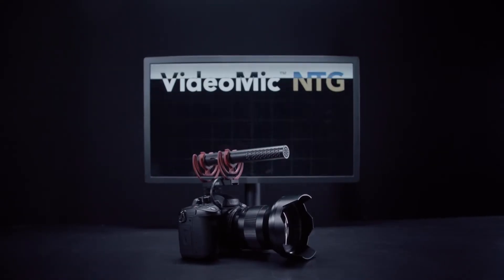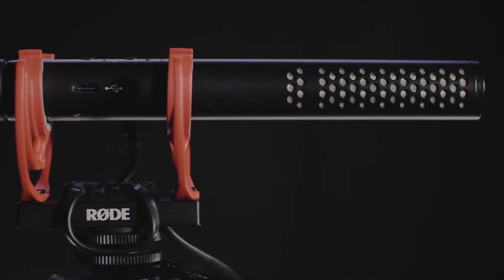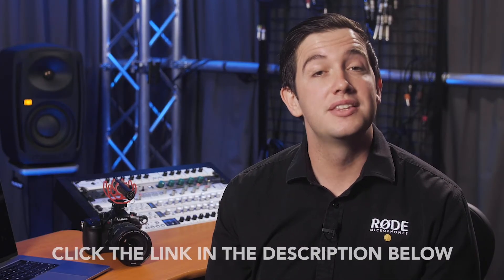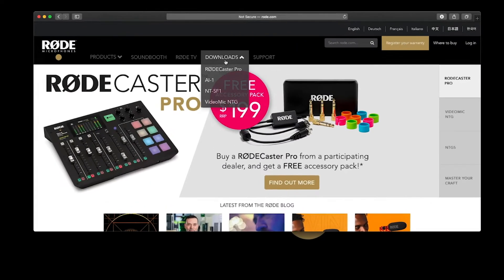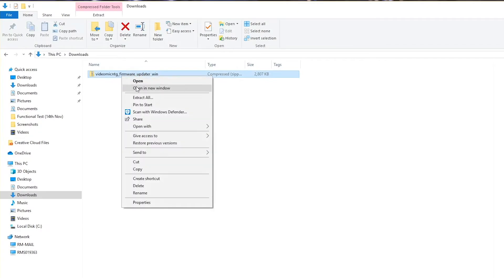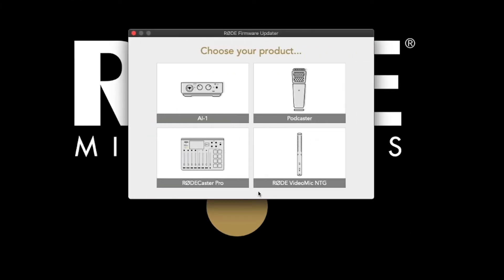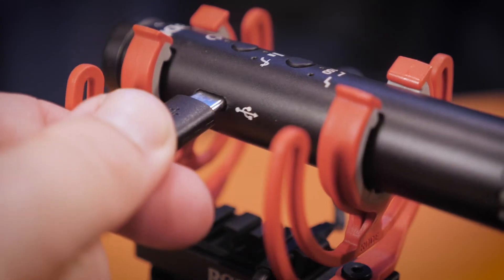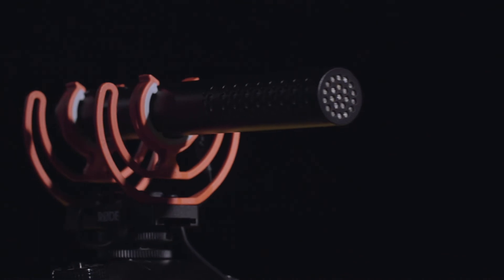VideoMic NTG - Firmware Version 1.1.1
Did you know the VideoMic NTG is the world’s first digital video mic? Yup. This means we can continue to enhance its performance with firmware updates, just like our other digital products.

We’ve just released the first firmware update, which features a number of enhancements. This includes optimising the performance of the VideoMic NTG when used with a Panasonic Lumix GH-series camera, and enhancement of the auto power-on function with a wider range of devices.

Keep an eye out for more updates in the future!